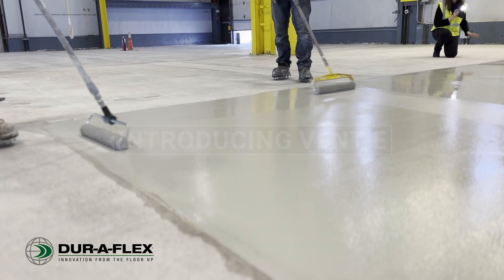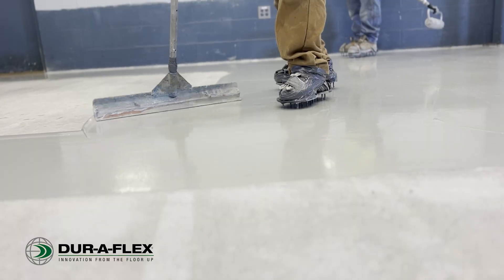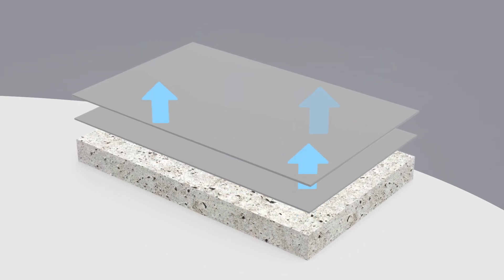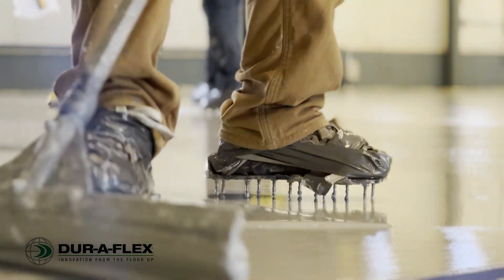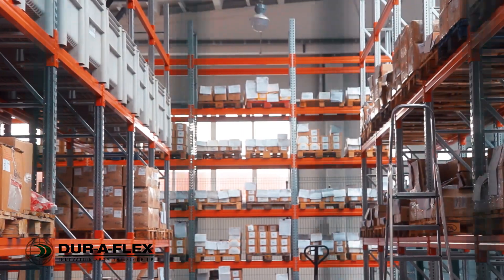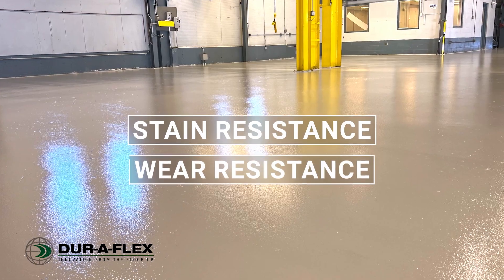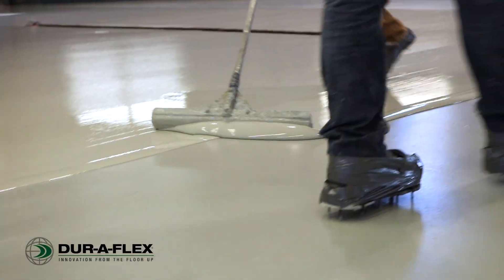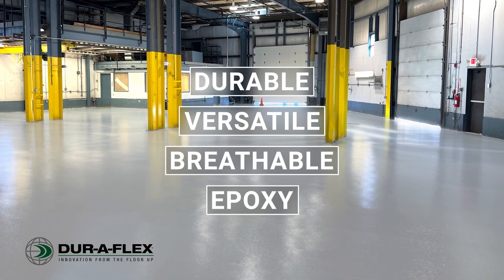Dur A Flex VENT E: A Breathable Epoxy System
Vent-E bridges the gap between protective and seamless coatings and other resinous flooring systems. The permeability of Vent-E permits moisture to move through the slab and coating without causing unsightly blemishes or failures. Vent-E offers many of the same features of other protective epoxy flooring systems: stain and wear resistance, dust prevention and easy maintenance.
The breathable epoxy system is available in nine colors with a semi-gloss finish. Vent-E installs quickly and easily and is cured for foot traffic in as little as four to six hours. Vent-E is an ideal solution for commercial buildings, storage areas, warehouse floors, assembly and production areas, and more.